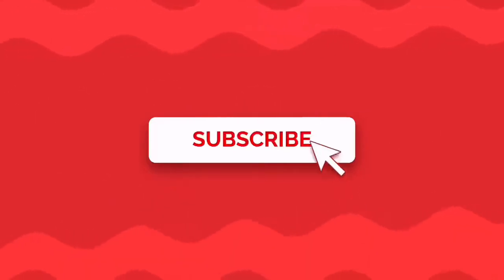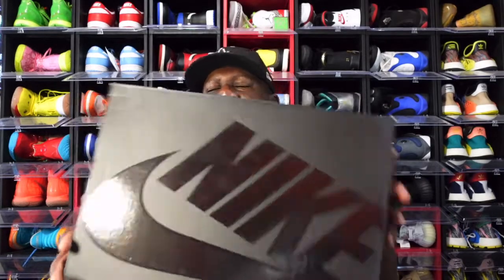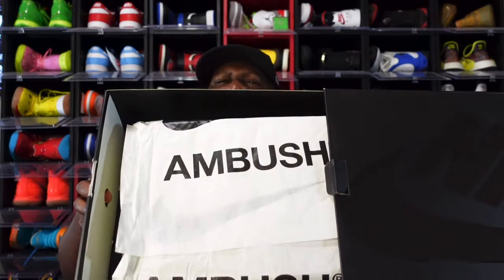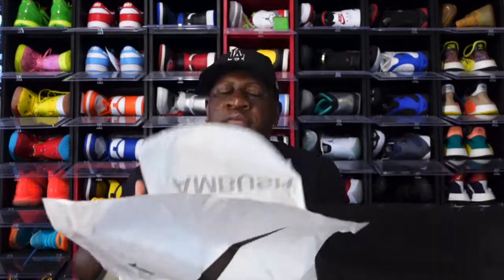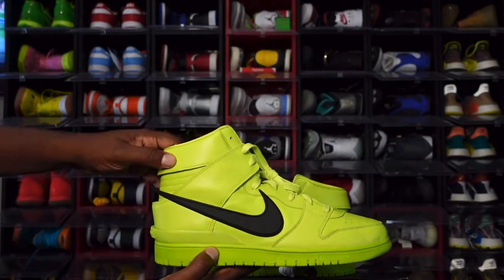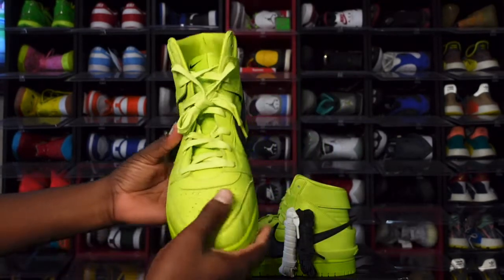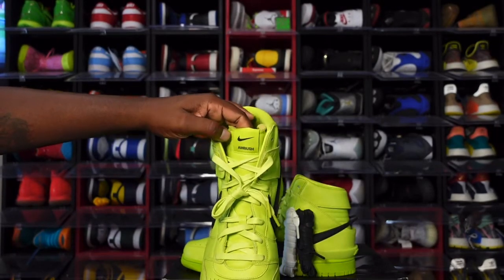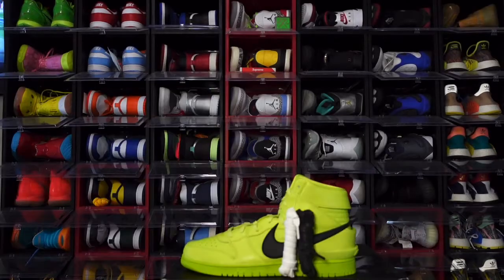NIKE X AMBUSH DUNK HIGH “FLASH LIME”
TitanicFeet Jack
190 Belle Terre Blvd. no. 2753

The Ambush X Ike Dunk High “Flash Lime” brings Yoon Ahn’s distinct design vision to a fourth collaborative colorway of the retro hoops shoe. Inspired by Tokyo’s bright lights, the sneaker is entirely dipped in a fluorescent green hue, save for the co-branded tongue tag and a black TPU Swoosh that sweeps past the heel — a unique detail that recalls the look of motorcycle exhaust pipes. The leather upper is updated with an exposed foam tongue, reconstructed collar, and an external heel clip marked with embossed Ambush branding. A standard rubber cupsole in matching green finish anchors the high top silhouette. These retailed at $180.